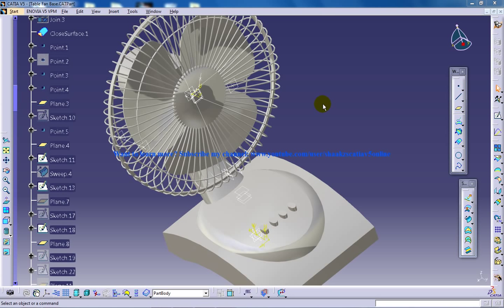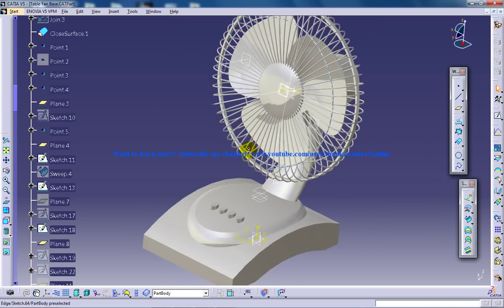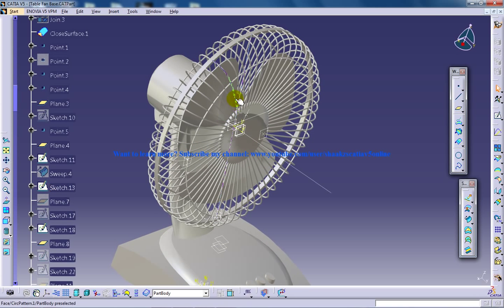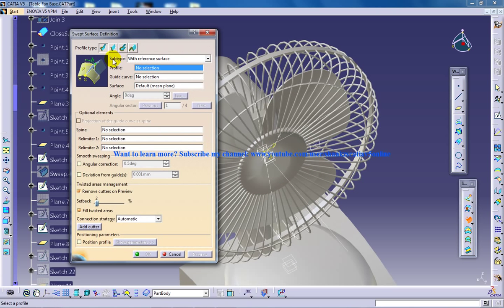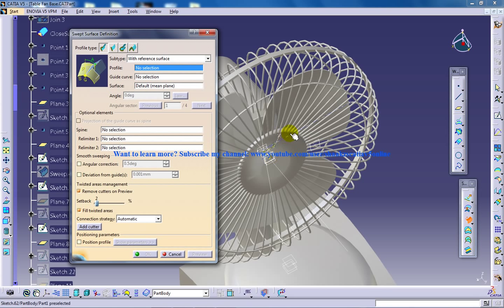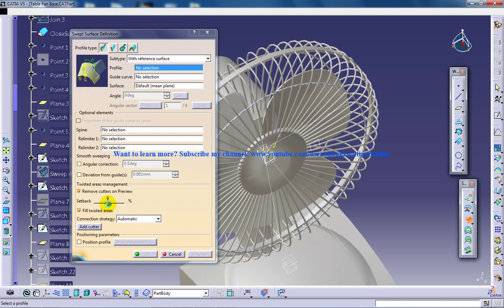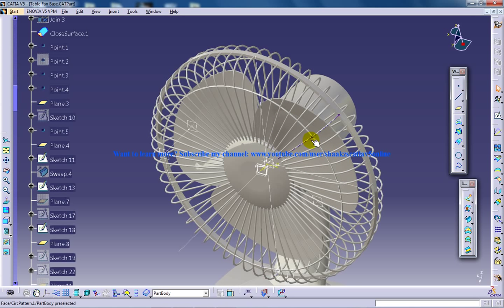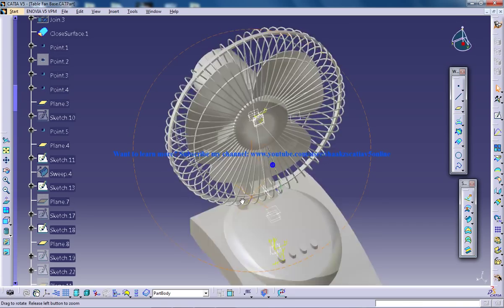Catia V5 Tutorials|P8.2 How to create a Table Fan|Product Design Engineering Beginner's